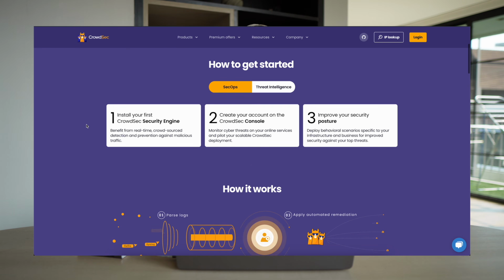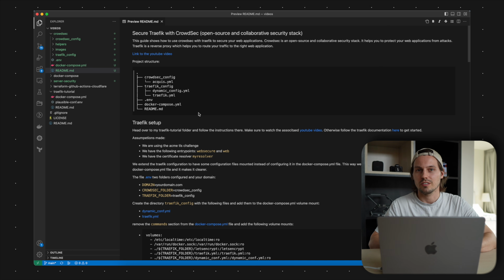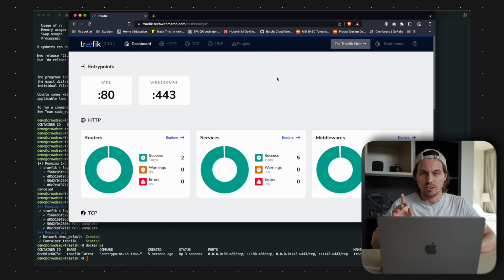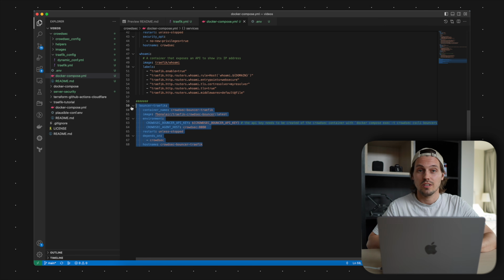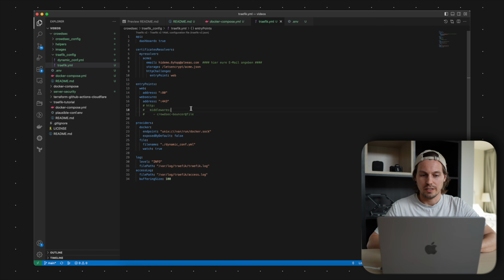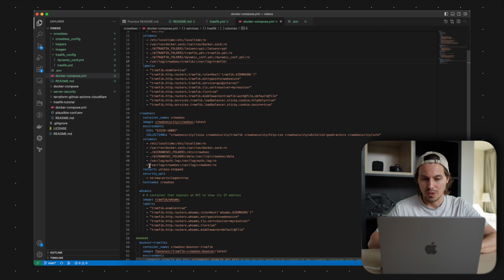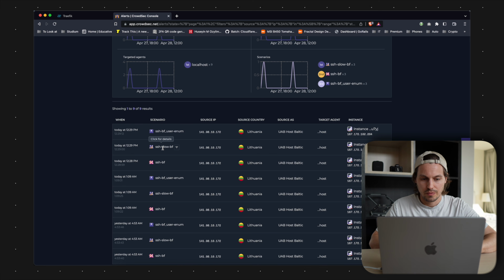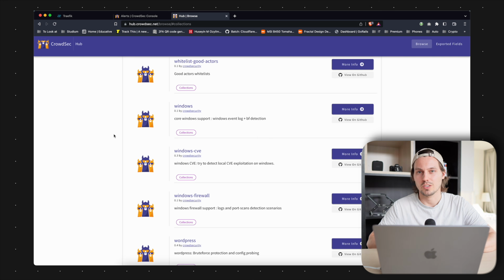Traefik with CrowdSec - the ULTIMATE SECURITY layer! - Tutorial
In this tutorial, I'll show you how to set up CrowdSec with Traefik to provide ultimate security for
your web applications. CrowdSec is an open-source security stack that helps protect your web applications from attacks, while Traefik is a reverse proxy that helps route traffic to the right web application.

To get started, I'll assume you have already set up Traefik, otherwise have a look at my traefik tutorial First, I'll show you how to configure CrowdSec and Traefik.

Then, I'll show you how to create the "crowdsec_config" folder with the "acquis.yml" file, which allows CrowdSec to read log files of Traefik. I'll also mount the log directory of Traefik to the CrowdSec container so that the CrowdSec container can read the log files of Traefik.

Finally, I'll show you how to connect crowdsec with the traefik-crowdsec-bouncer to take action on the above gathered information.

You can verify that everything is working by visiting your web application and triggering some attacks. You should see log entries in Traefik's logs showing that the requests were blocked by the Traefik bouncer.

00:00 - 00:14 Intro
00:15 - 00:50 What is CrowdSec
00:51 - 03:00 Create a new cloud server
03:01 - 06:40 Traefik Setup
06:41 - 11:25 CrowdSec configuration setup
11:26 - 17:20 CrowdSec Bouncer - take action on information
17:21 - 21:16 CrowdSec Console - Dashboard overview
21:17 - 22:10 CrowdSec Hub community
22:11 - 22:34 Outro